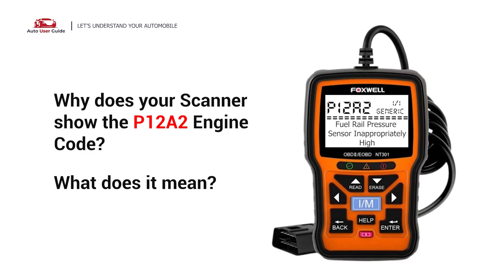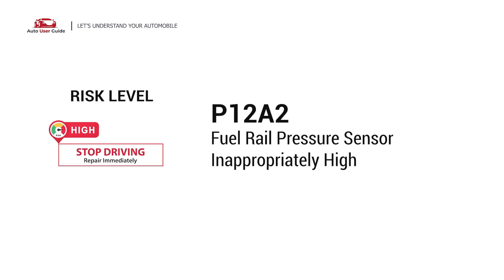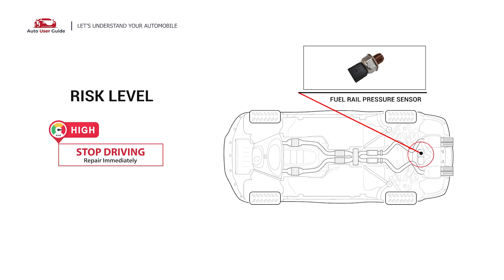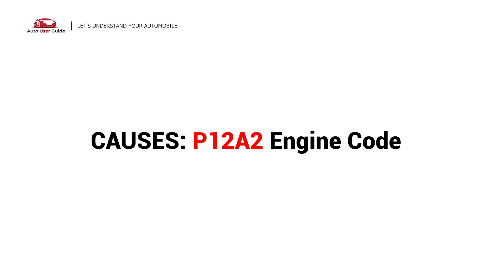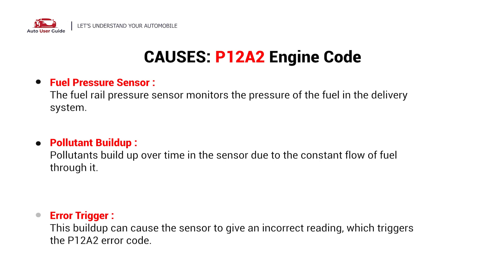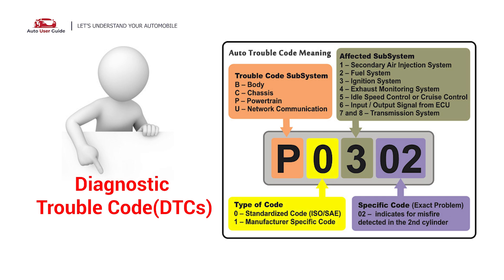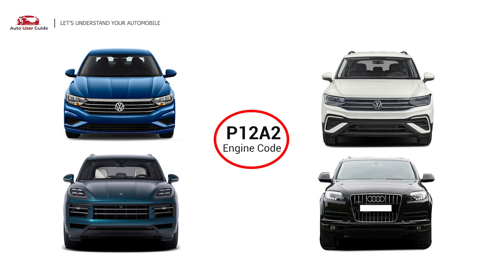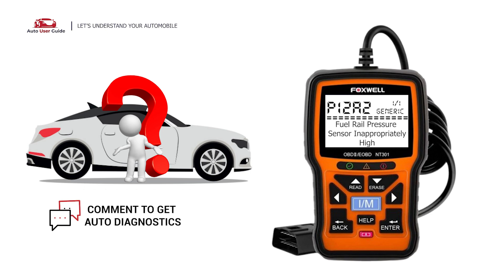What is P12A2 : Engine Error Code Causes Explained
🚗 P12A2 Engine Error Code: Fuel Rail Pressure Sensor Performance Issue

The P12A2 code signals a performance issue with the fuel rail pressure sensor in your vehicle. This sensor plays a critical role in maintaining proper fuel delivery and efficiency. When its performance deviates from the expected range, the P12A2 code is triggered, potentially affecting your engine's performance.

📖 In This Guide, You'll Learn: ✅ What the P12A2 code means and its role in fuel system management.
✅ Symptoms like rough idling, poor acceleration, and reduced fuel efficiency.
✅ Common causes, such as a faulty fuel rail pressure sensor, wiring issues, or fuel pump problems.
✅ Step-by-step solutions to diagnose and fix the P12A2 error code.

🚨 Risk Level:
⚠️ Moderate Priority
Leaving the P12A2 error unresolved may lead to further engine inefficiencies and potential long-term damage. Address this issue promptly to restore performance and avoid costly repairs.

🔧 Common Fixes for P12A2:

Inspect the Fuel Rail Pressure Sensor:
Check for damage or malfunctions in the sensor. Replace it if necessary.

Examine Wiring and Connectors:
Look for corroded, loose, or damaged wiring connected to the sensor.

Test the Fuel Pump:
Ensure the fuel pump is functioning properly to deliver adequate pressure.

Clear the Code and Test Drive:
After repairs, use an OBD2 scanner to reset the code and verify the issue is resolved.

👉 Pro Tip: Regular maintenance and timely diagnostics can prevent fuel system issues like P12A2 from escalating into costly repairs.